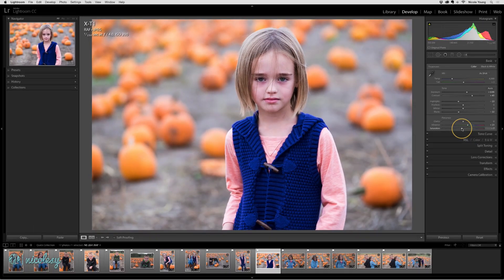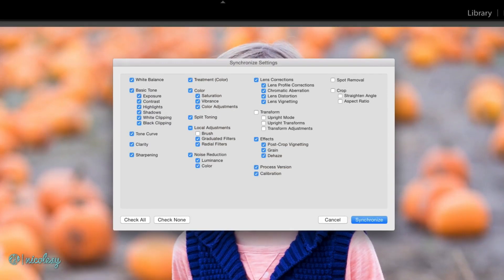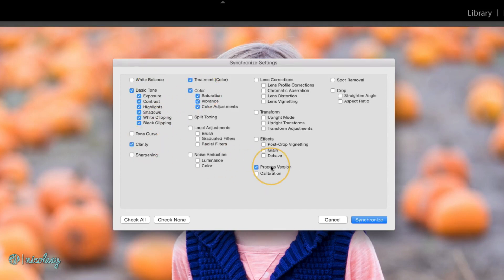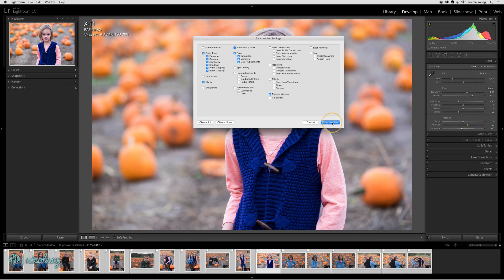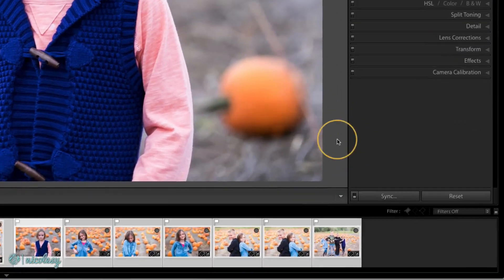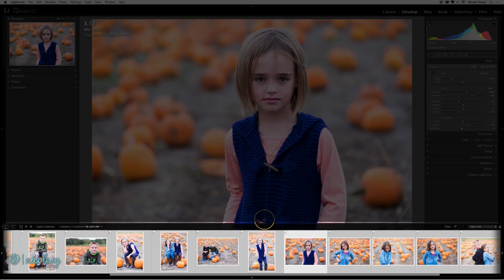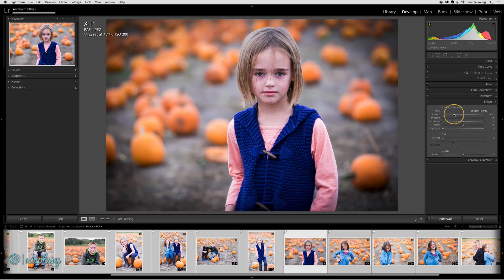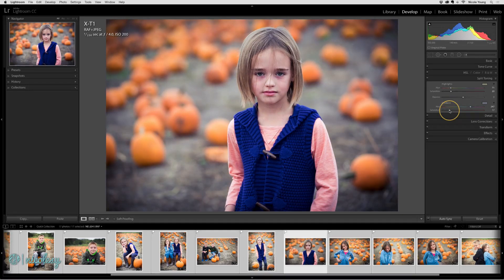Syncing and auto syncing edits across images in Lightroom Classic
Lesson 4.40 — Have a group of photos that need similar adjustments? You can “sync” those files in the Develop module to copy the settings across your selected images.

My camera gear*: